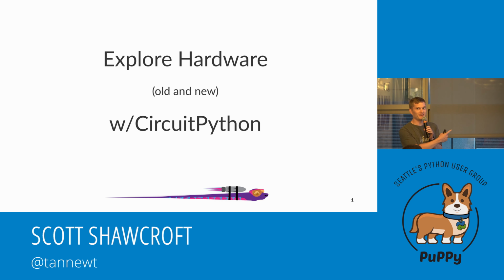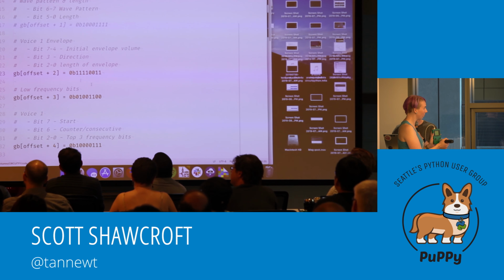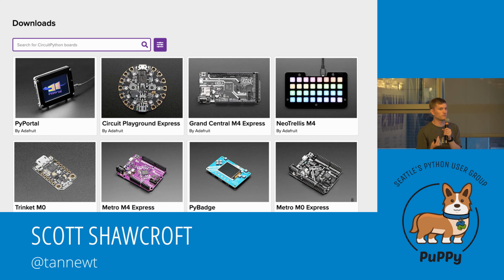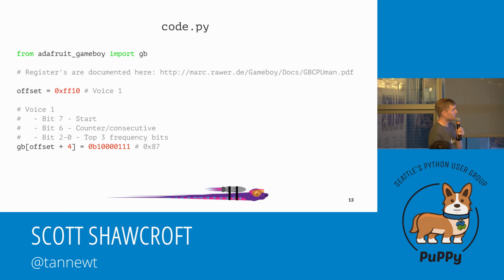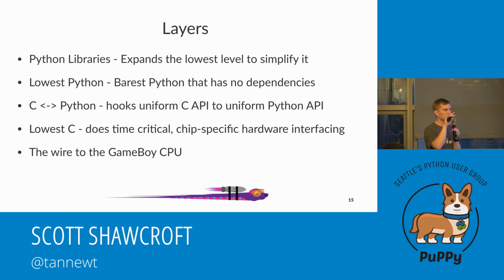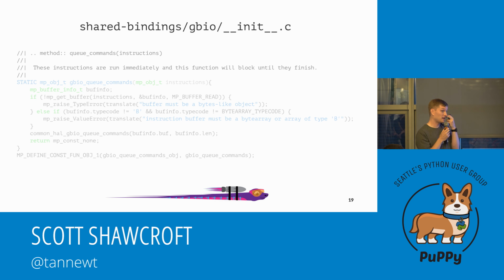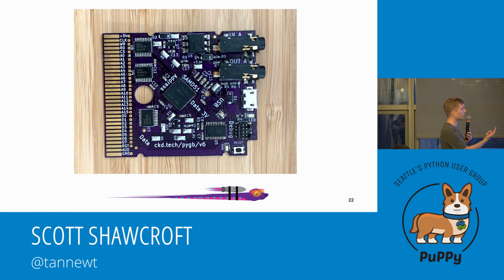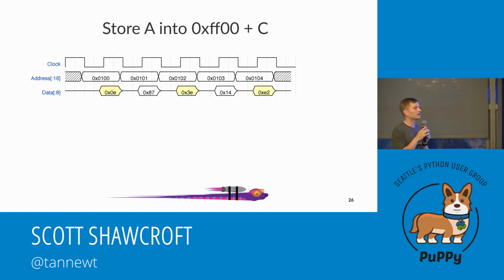Scott Shawcroft - Supercharge your hardware (old and new) with CircuitPython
CircuitPython makes programming hardware easier than ever by bringing the popular Python language to modern, inexpensive 32-bit microcontrollers.

This doesn't need to be limited to modern hardware though. By pairing a modern microcontroller running CircuitPython and a vintage computer, such as a GameBoy or Yamaha piano keyboard, you can unlock the unique characteristics of these vintage devices.

In this talk, you'll learn the basics of how CircuitPython makes coding easy, how it works under the hood. As an example, we'll supercharge one of Nintendo's GameBoy with CircuitPython. By the end of the talk, you'll be able to supercharge your own hardware project with CircuitPython.